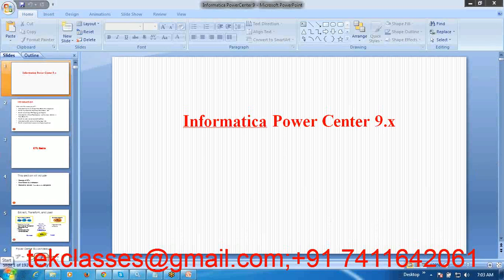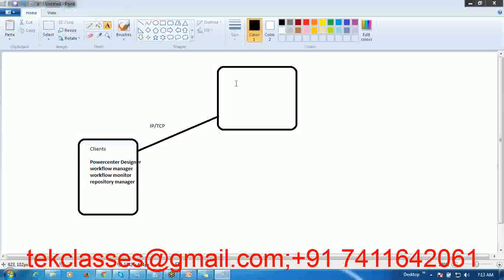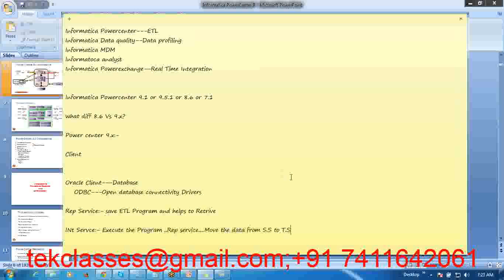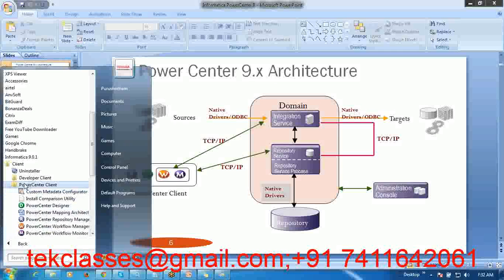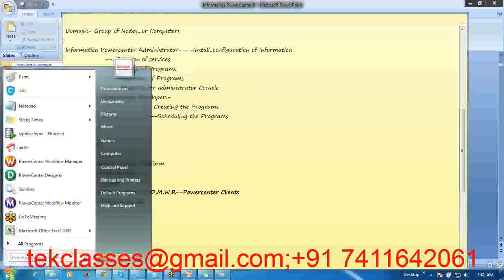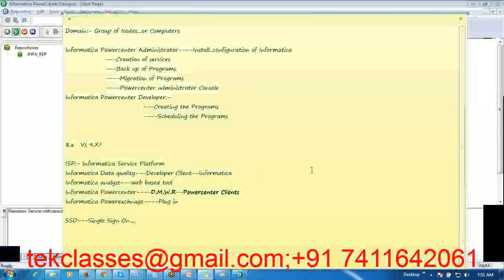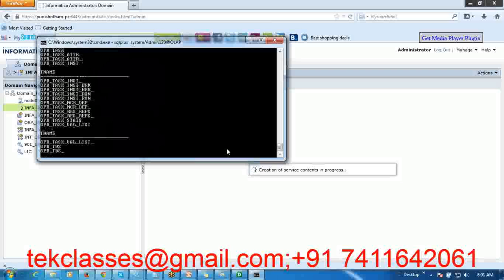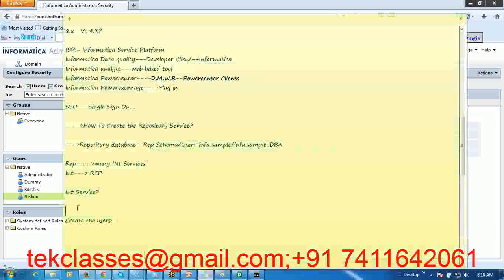Informatica Architecture,informatica online training